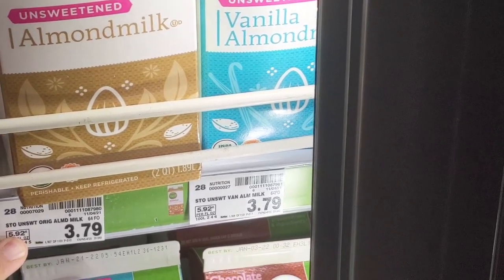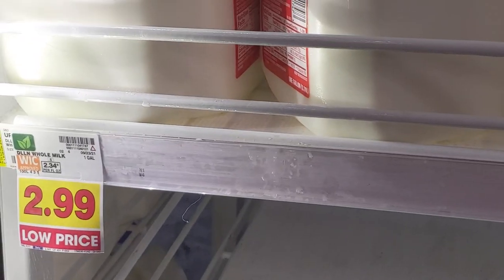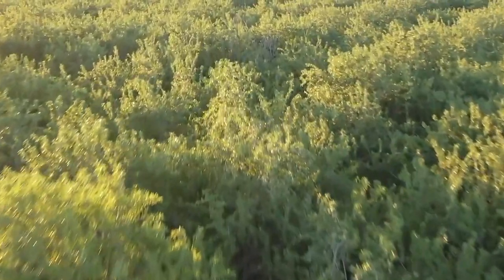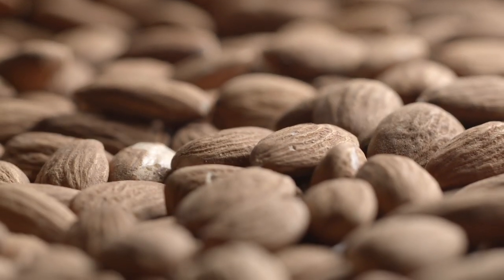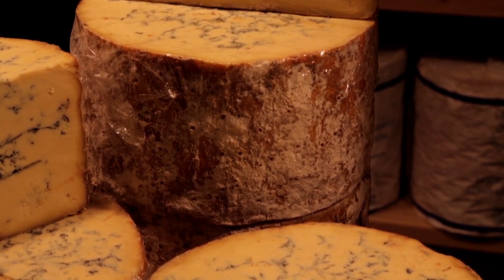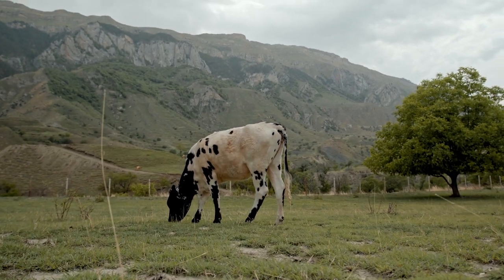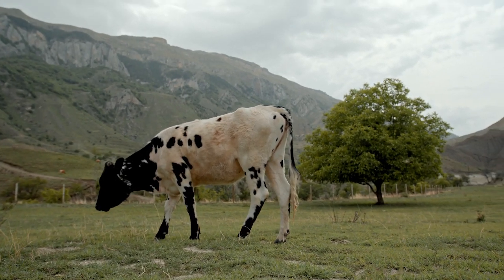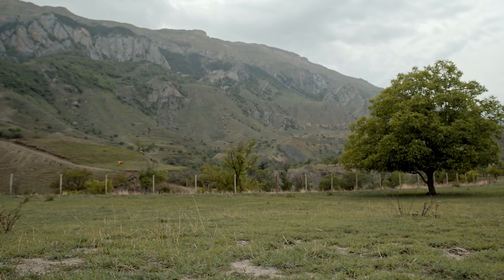The Real Story Behind Medieval Almond Milk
Almond milk is not a modern invention, and in many cases it had a real popularity in the middle ages which has only waned over time, with various upticks in modern interest. Among the nobility and peasantry it was a widely adopted drink and the medieval people we purport to represent with our reenactment or living history impressions would be intimately familiar with the product both as a drink and as a cooking ingredient in medieval dishes and recipes.

*Correction, while trees which produce nuts which can be made into milk did grow all over, almond trees themselves didn't make it all the way up into England until the 16th century. The English would use hazelnuts, except for those who could afford to have almonds imported.